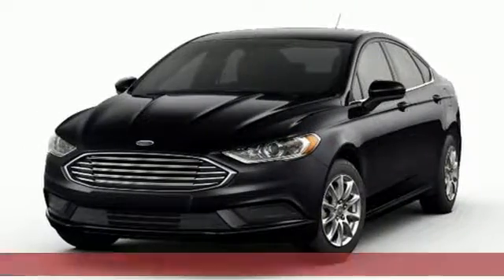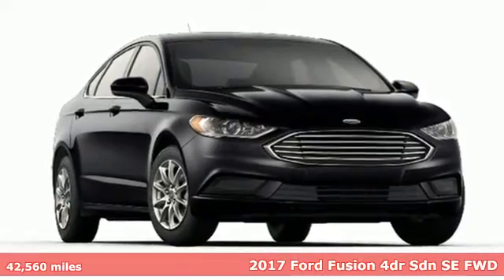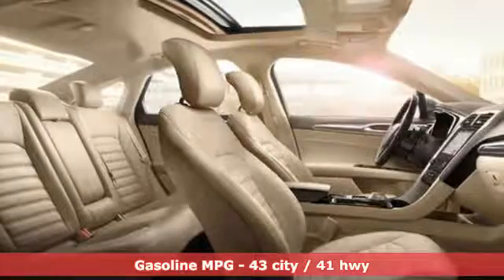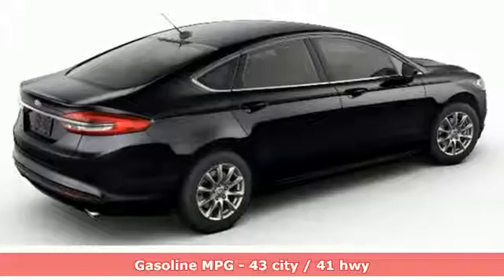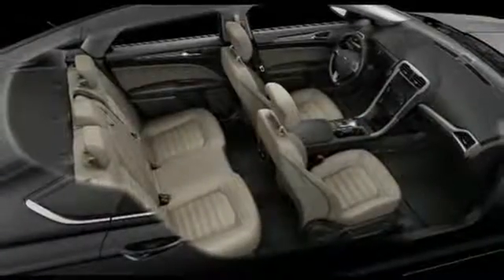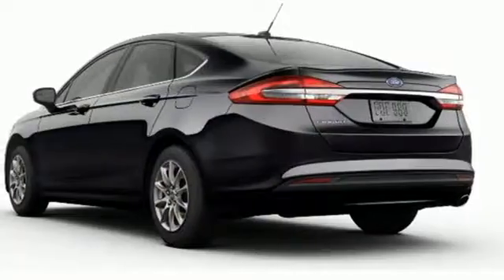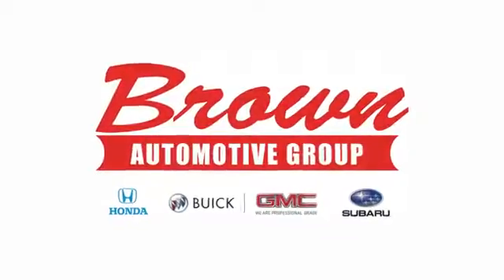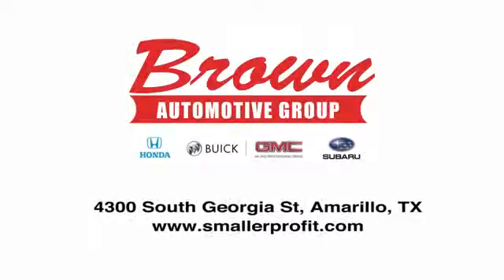2017 Ford Fusion Amarillo TX Lubbock, TX #19266